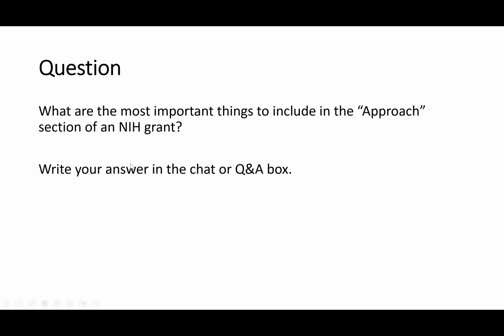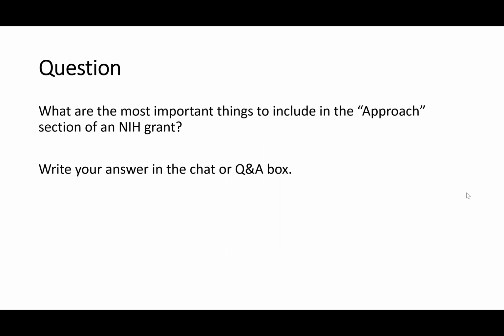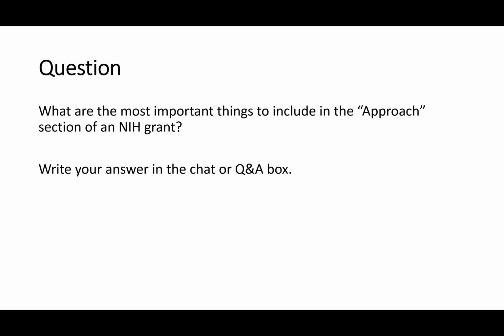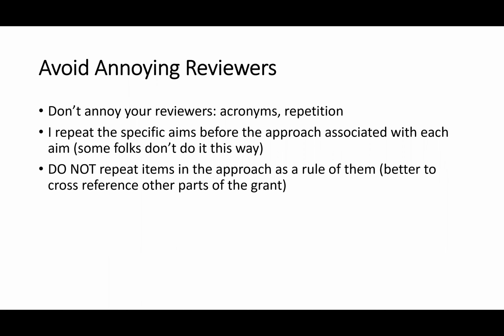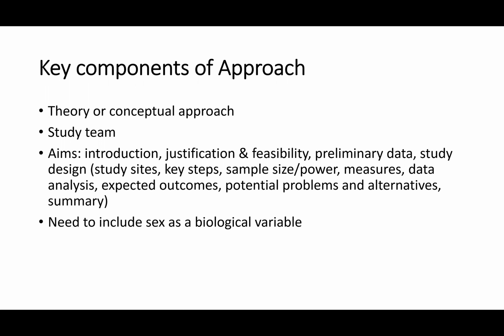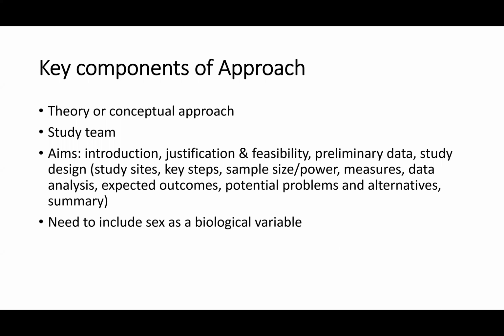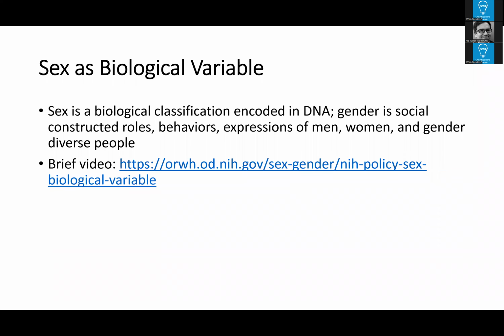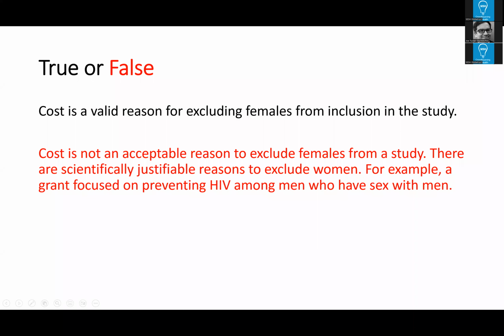Lecture 4: Approach 1